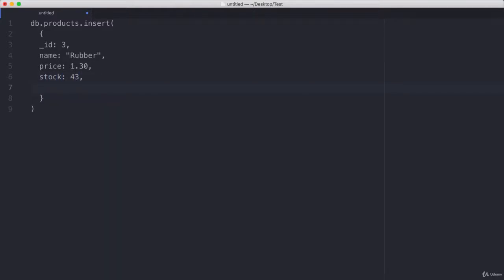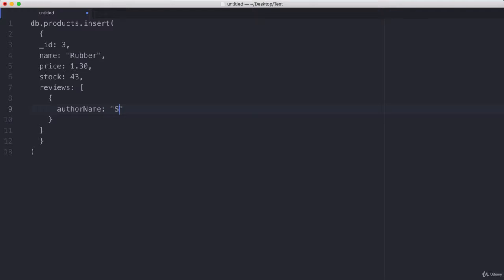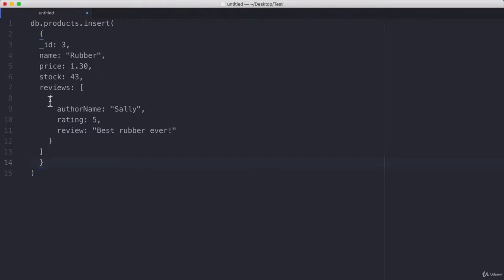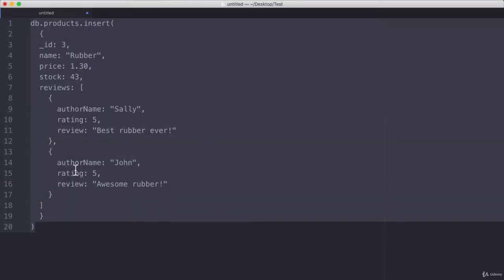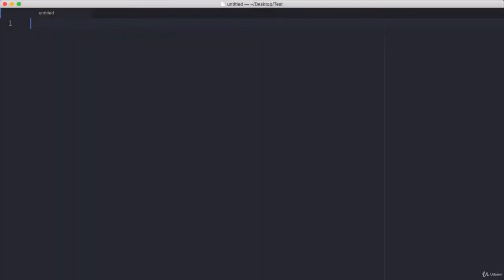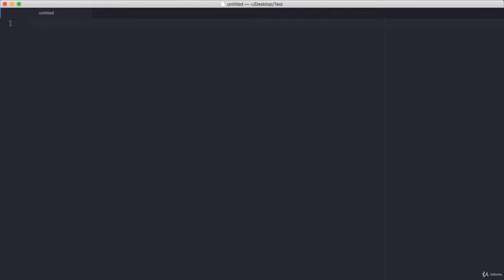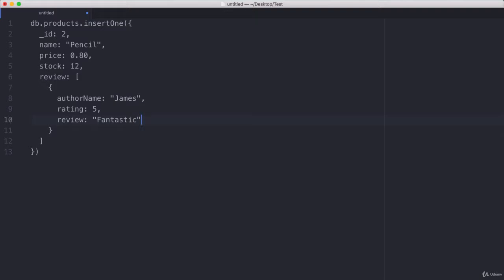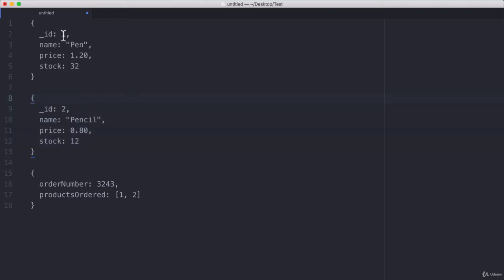Chapter - 25 || Relationships in MongoDB || #245